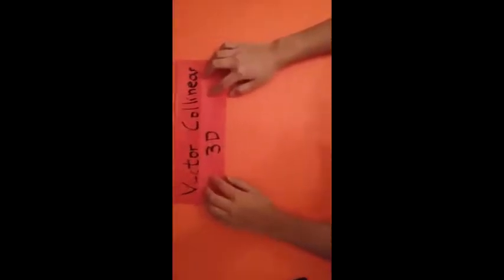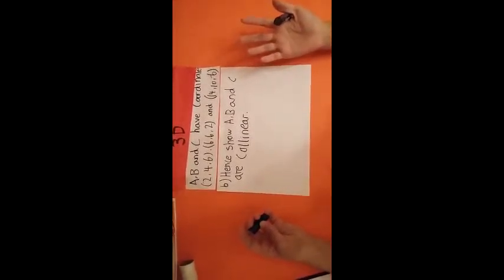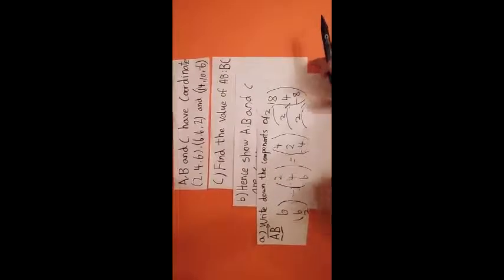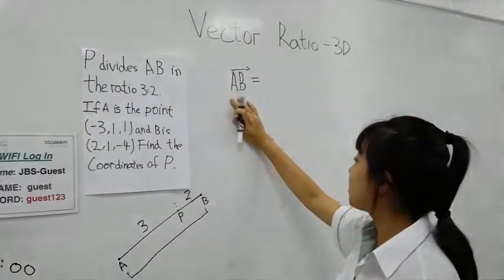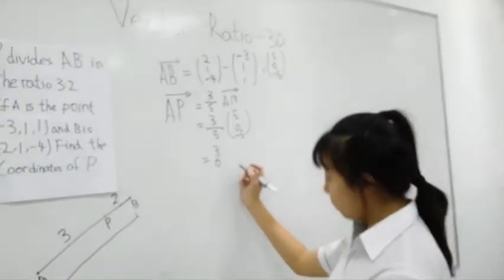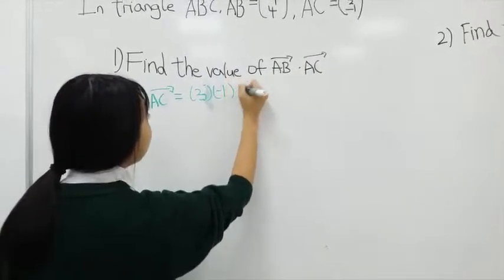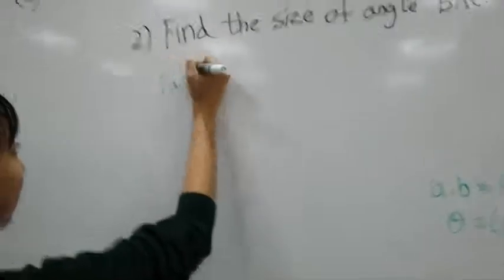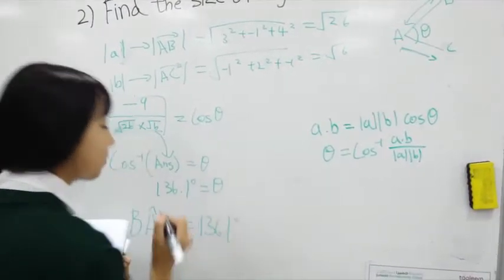Vectoe 3D Zhiyi